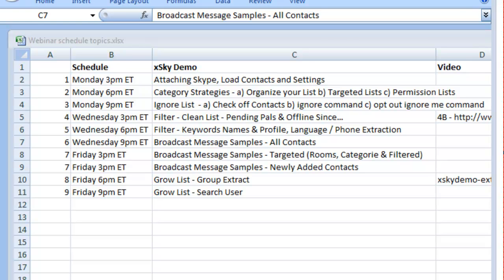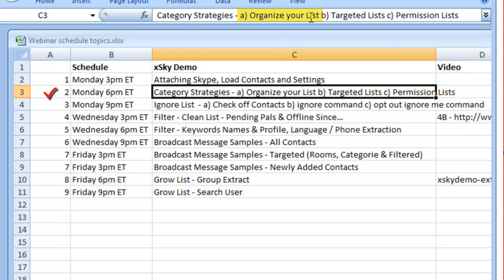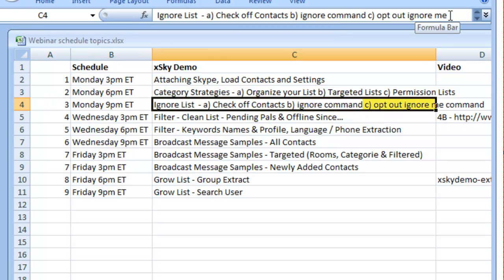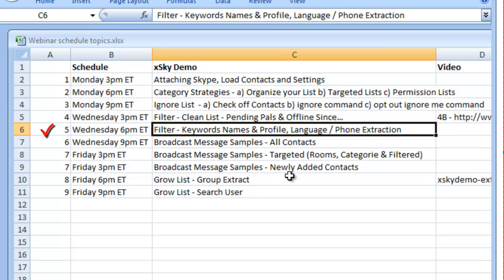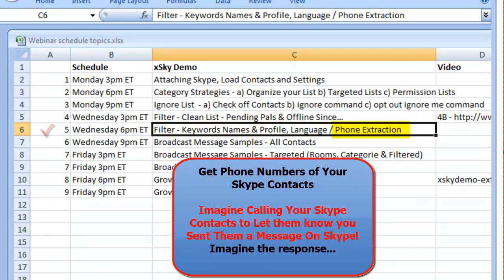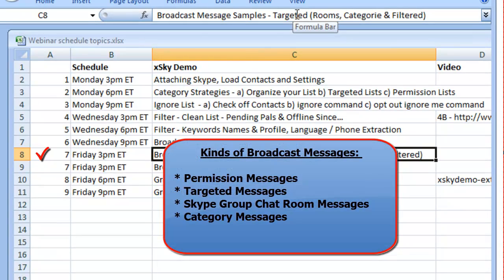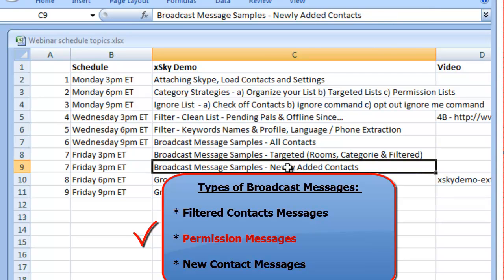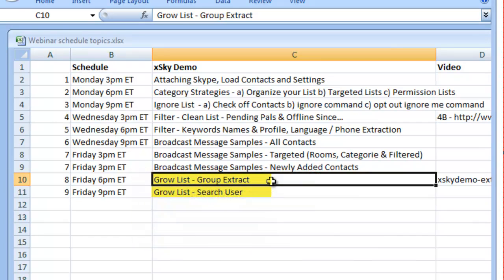xSky Training Webinar Schedule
Schedule xSky Demo
Monday 3pm ET Attaching Skype, Load Contacts and Settings
Monday 6pm ET * Category Strategies - a) Organize your List b) Targeted Lists c) Permission Lists
Monday 9pm ET Ignore List  - a) Check off Contacts b) ignore command c) opt out ignore me command
Wednesday 3pm ET Filter - Clean List - Pending Pals & Inactive(offline)
Wednesday 6pm ET Filter - Keywords Names,Profile, etc
Wednesday 9pm ET Broadcast Message Samples - All Contacts
Friday 3pm ET Broadcast Message Samples - Targeted (Rooms, Categorie & Filtered)
Friday 3pm ET Broadcast Message Samples - Newly Added Contacts
Friday 6pm ET Grow List - Group Extract
Friday 9pm ET Grow List - Search User